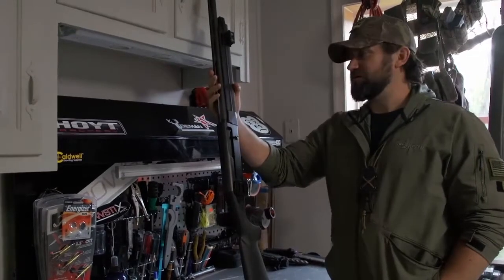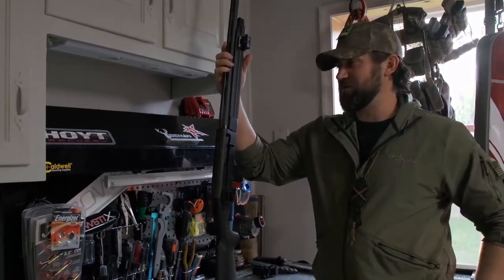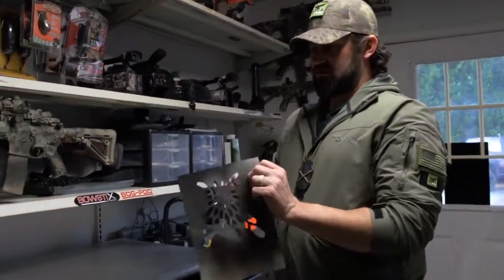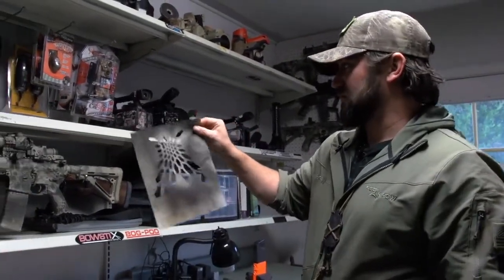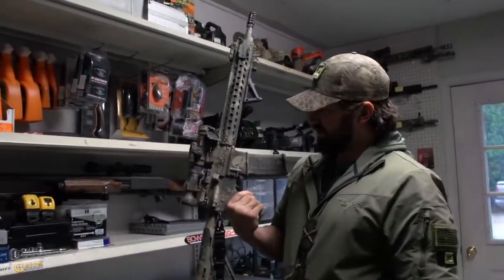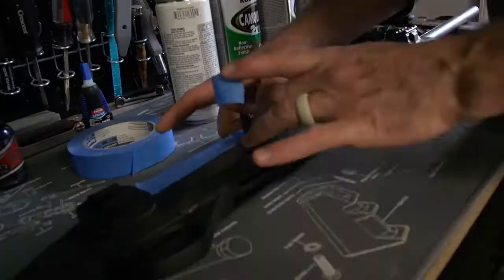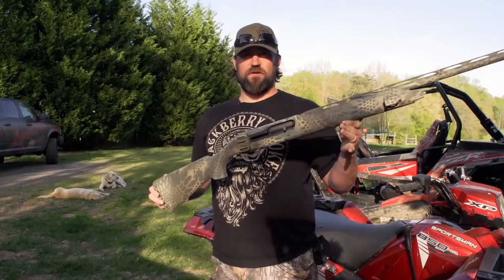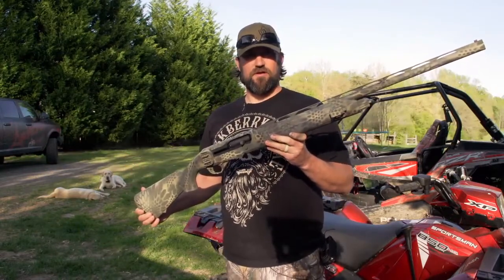Gun Painting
A quick "how to" on how we give our guns more of a tactical look!!